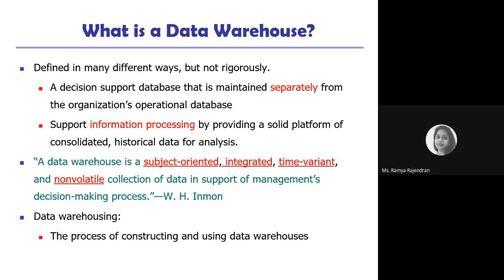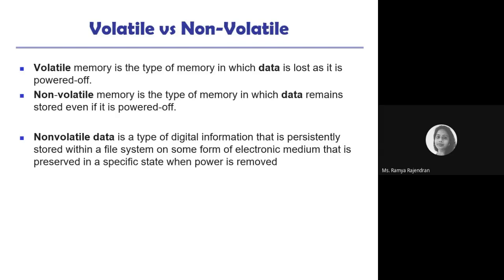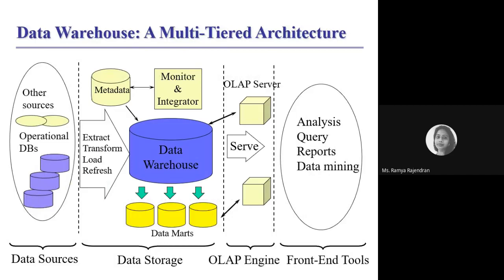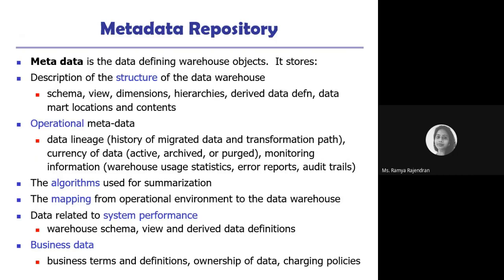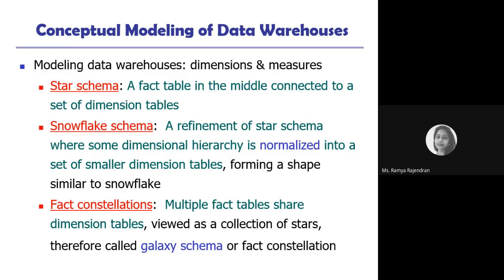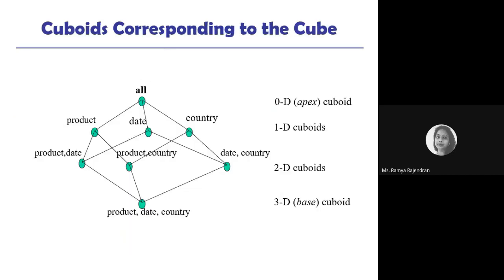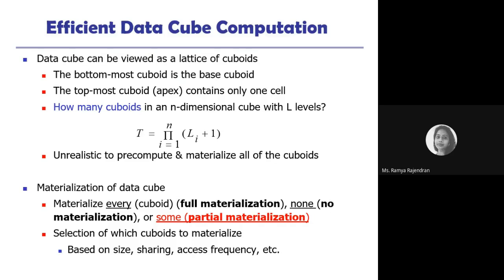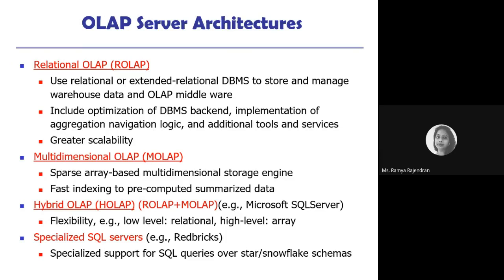Data warehousing - Basics | Modeling | Implementation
Data warehouse is a subject-oriented, integrated, time-variant, and nonvolatile collection of data in support of management’s decision-making process.”—W. H. Inmon

Data warehousing: The process of constructing and using data warehouses